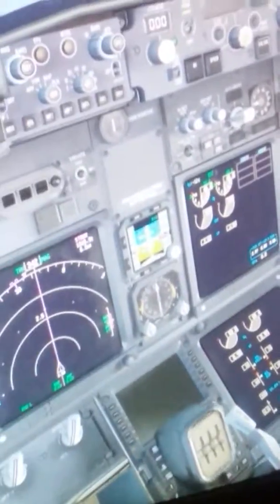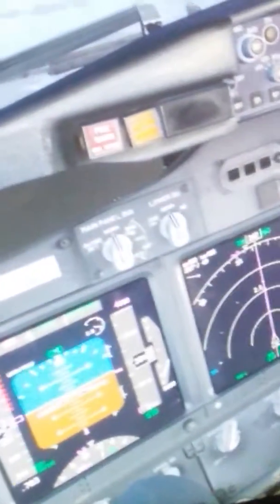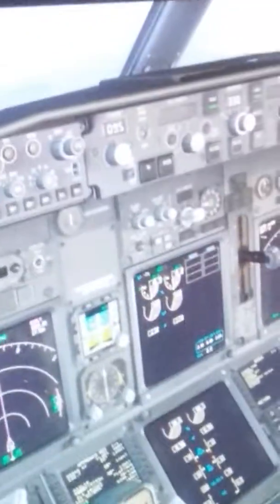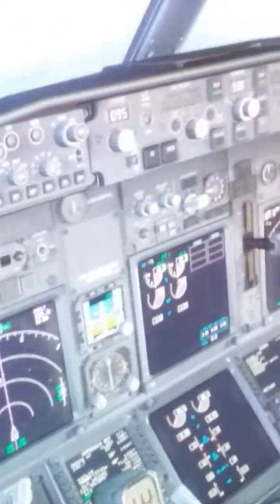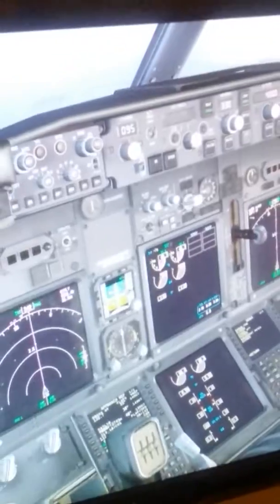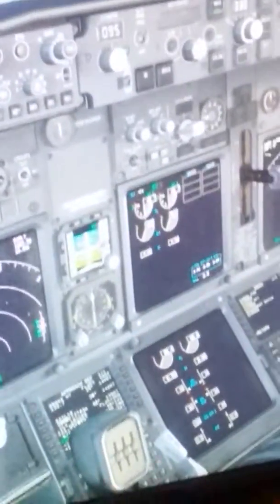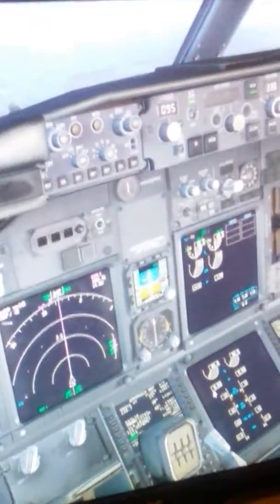My very own first flight ✈.. Thank you baby for helping me!